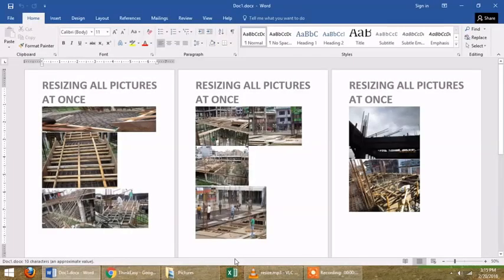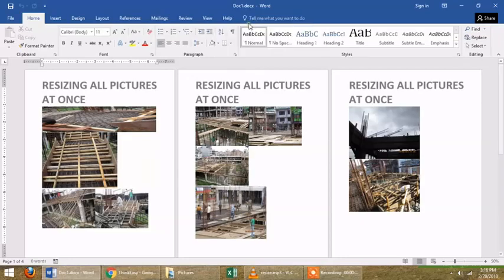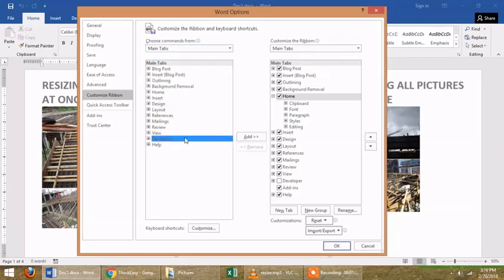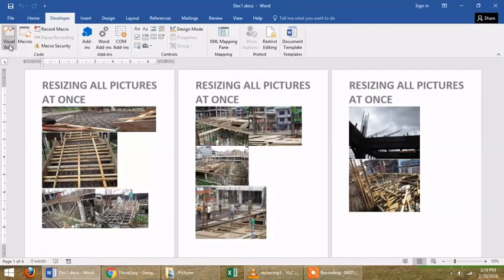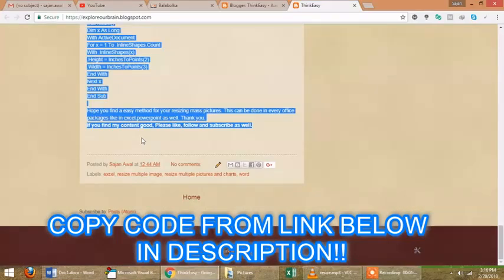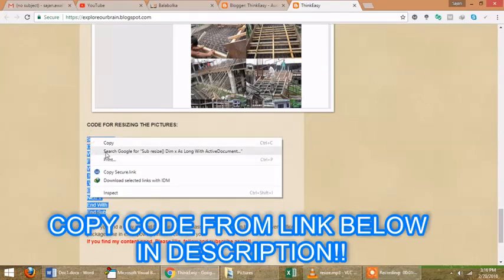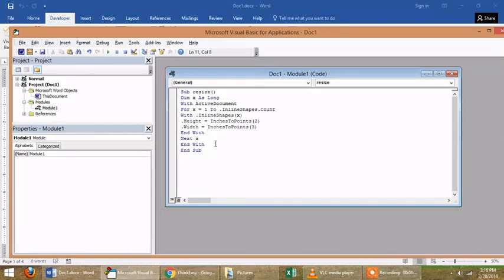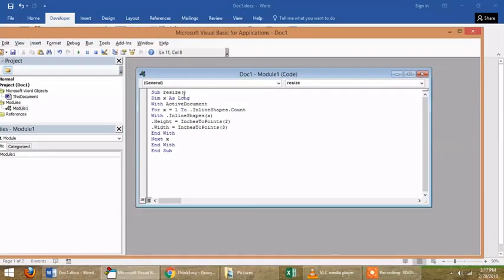How to resize multiple images at once in Ms Word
How to Resize all Multiple Images/pictures at once in MS Word
select all pictures in ms word and change size

Are you tired of your office document work containing numerous pictures and charts?

Think easy and innovative.
There is a way you can change and resize your pictures and charts in just a click.
Have you heard about VBA coding? If yes just go straight for code below from link , if not lets learn just in a minute from this blog.
How to make all images same size in word.
VBACODE FOR RESIZING THE PICTURES:
Sub resize()
Dim x As Long
With ActiveDocument
For x = 1 To .InlineShapes.Count
With .InlineShapes(x)
.Height = InchesToPoints(2)
.Width = InchesToPoints(3)
End With
Next x
End With
End Sub